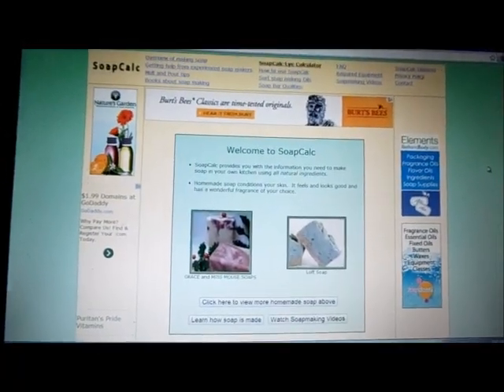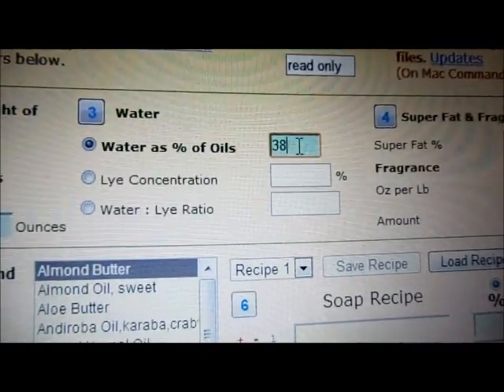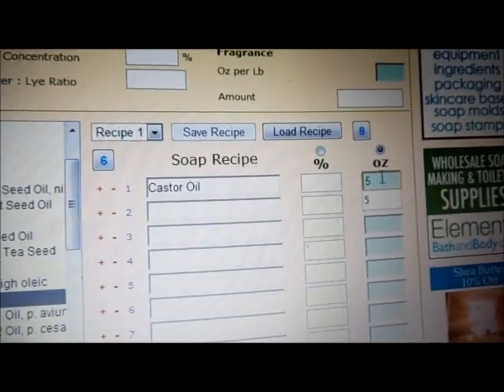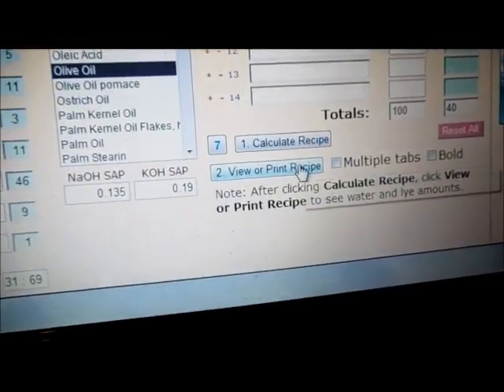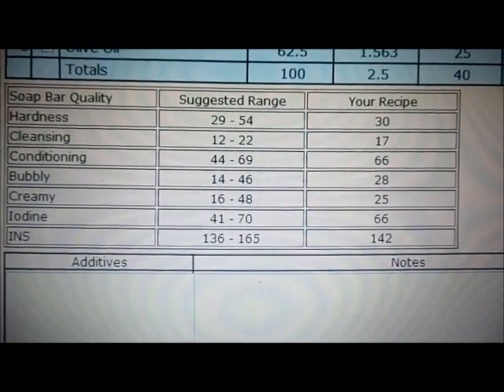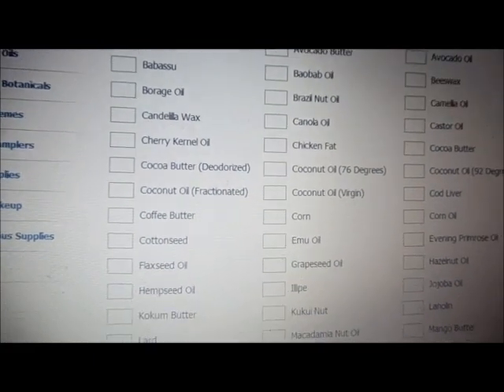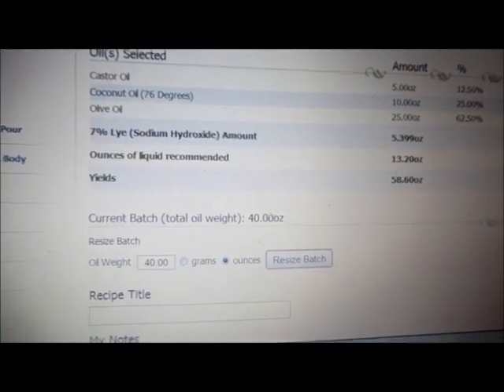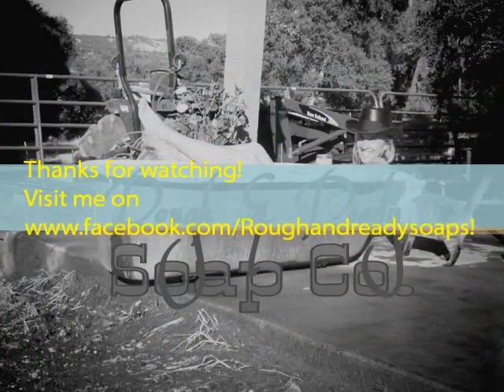How to use Soap Calc and Brambleberry Lye Calc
This is a how-to for using Lye Calculator